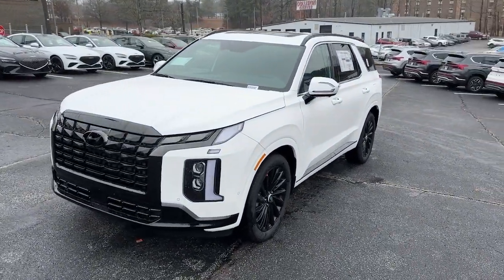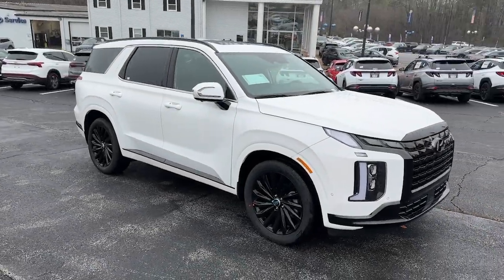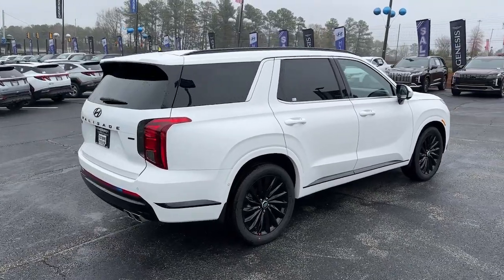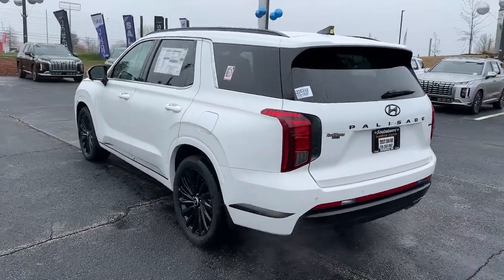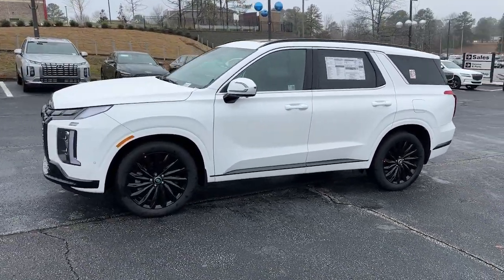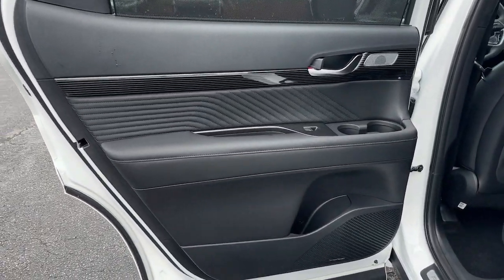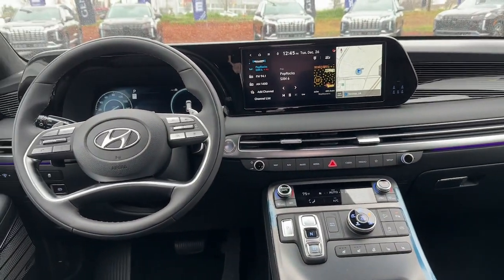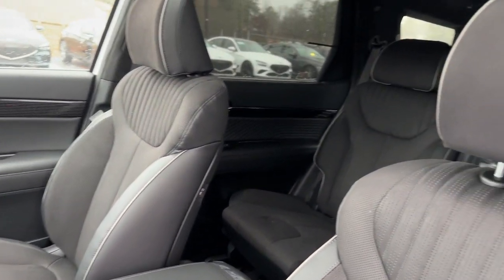2024 Hyundai Palisade Newnan, Peach Tree, Carrollton, Grantville, Palmetto, GA 2D5332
Hyper White New 2024 Hyundai Palisade Calligraphy Night Edition available in Newnan, Georgia at  at Southtowne Hyundai Newnan. Servicing the Peach Tree, Carrollton, Grantville, Palmetto, GA area.

800 Bullsboro Dr.

2024 Hyundai Palisade Calligraphy Night Edition Hyper White 4D Sport Utility AWD 8-Speed Automatic with SHIFTRONIC V6brbrNEW- $1250 MUST FINANCE WITH HMFC Prices do not include government fees which include tax tag and title. All prices Include all available discounts and rebates. Specifications and availability subject to change without notice. See dealer for most current information. **Consumer must print and present prior to purchase for discounted price.**Employees and their family members are excluded from special pricing discounts**. Priced units must be in-transit or in stock to qualify. Special order location fees for special request units have a $1500 order fee regardless of distance. All images are for illustrative purposes only actual product may vary see dealer for details or questions. Price does not include tax tag or title fees. Dealer retains all rebates. Not compatible with special APR. Exp. 01/02/2024